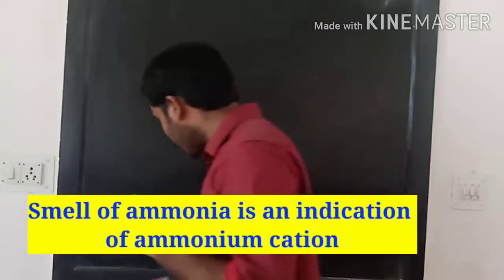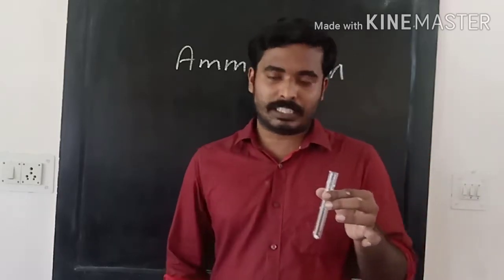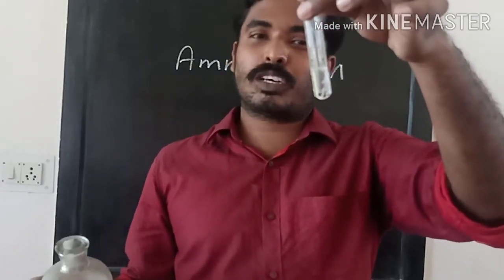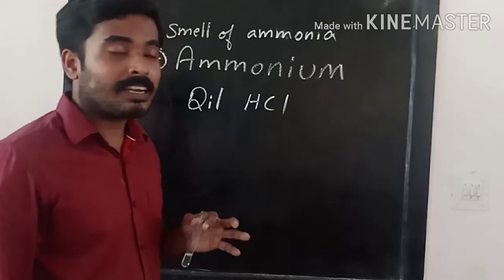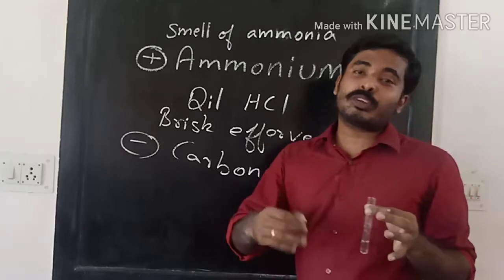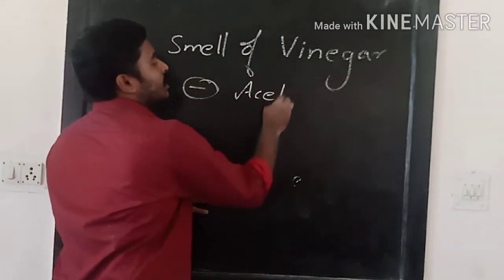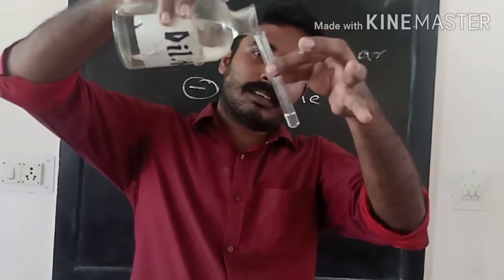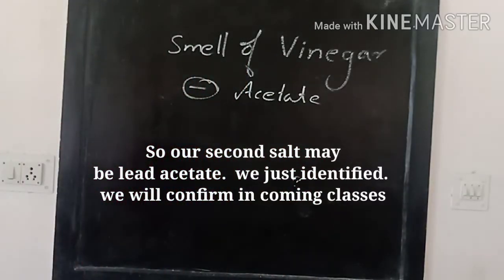Qualitative Analysis Part 01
Carbonate,  Ammonium,  Lead,  Acetate